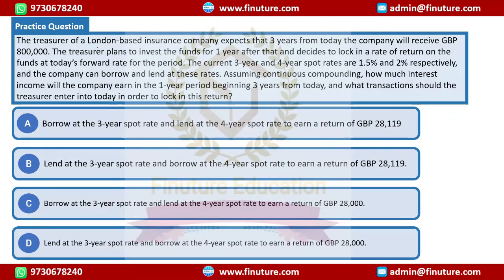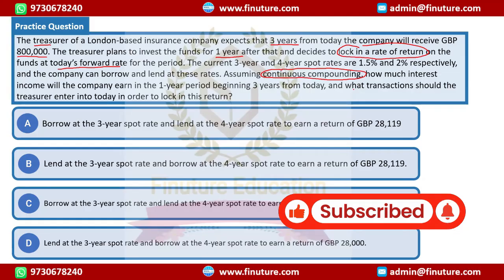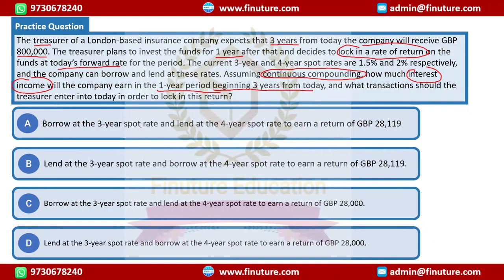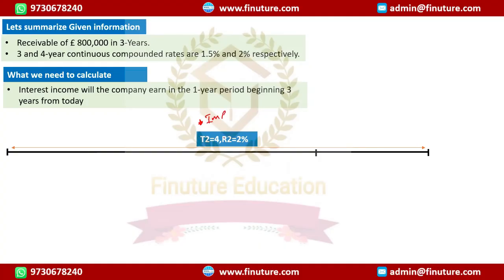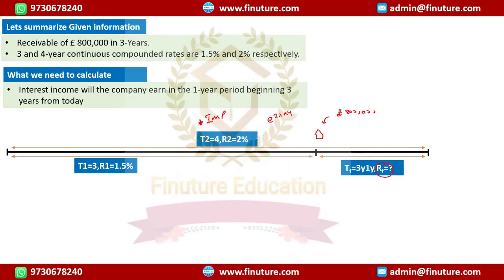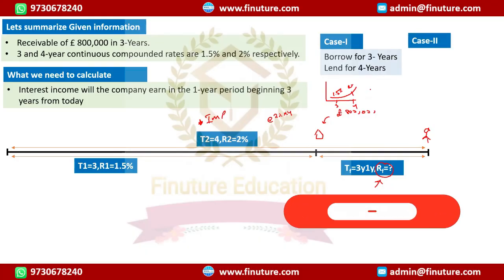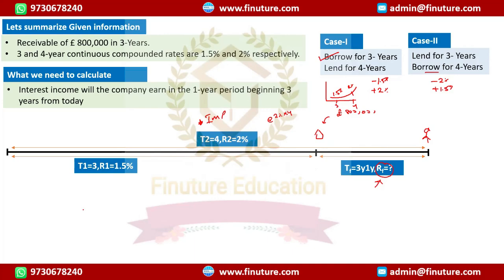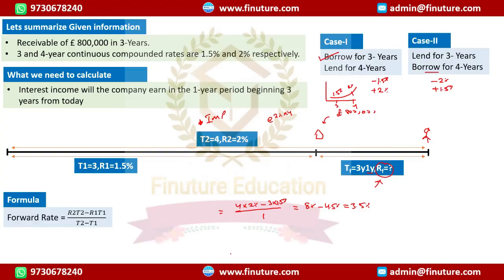FRM Level 1 | Spot Rates, Forward Rates & Continuous Compounding Explained with Example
Struggling with spot rates, forward rates, and compounding frequencies in FRM Level 1 (Book 4 – Valuation & Risk Models)? 🤯

In this video, we solve a practice exam question step by step:
📌 A treasurer expects GBP 800,000 in 3 years and wants to lock in the 1-year return (from year 3 to 4) using today’s forward rate.
📌 We calculate the 1-year forward rate using continuous compounding.
📌 We compute the interest income earned.
📌 We explain the replication strategy (borrow at the 3-year spot, lend at the 4-year spot) to lock in the return.

By the end, you’ll clearly understand:
✔️ How to derive forward rates from spot rates
✔️ The difference between simple vs. continuous compounding
✔️ How FRM examiners test transaction directions (borrow vs. lend)

This is a must-know testing area for FRM Part I — Valuation & Risk Models, Chapter: Interest Rates.

👉 Watch till the end to strengthen your exam prep and avoid common traps!